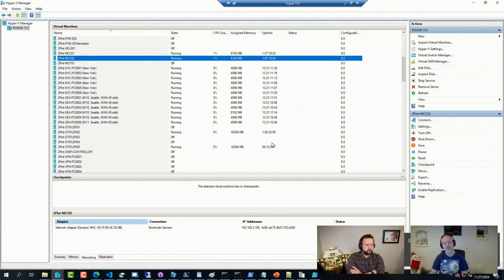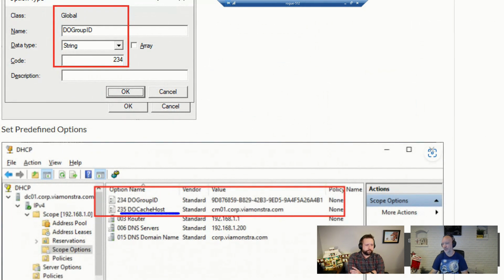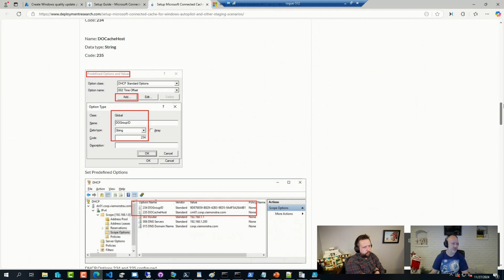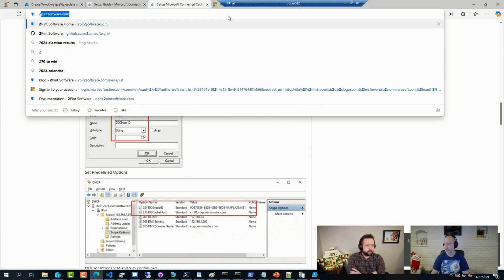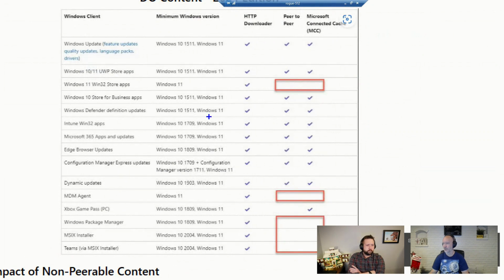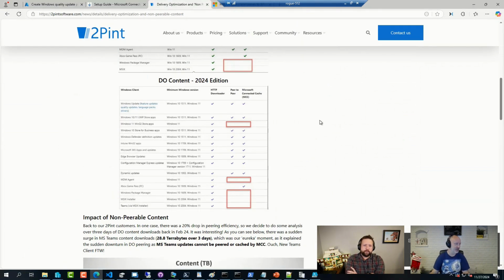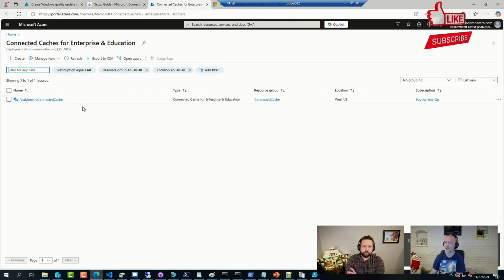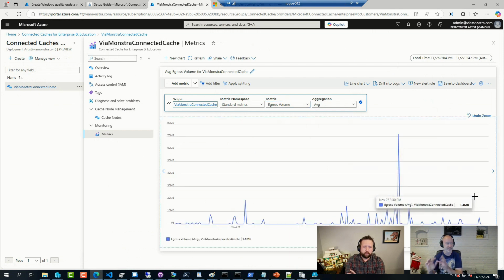OH CLIP: Client has 5 sites; can you configure a VM on each site for Microsoft Connected Cache?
⚡Watch this highlight from our November 27 ViaMonstra Office Hours 👨‍💻 "Client has 5 different sites, can you configure a VM on each site for MCC?"

🔗Setup Microsoft Connected Cache (MCC) for Windows Autopilot / Win32 App Deployments